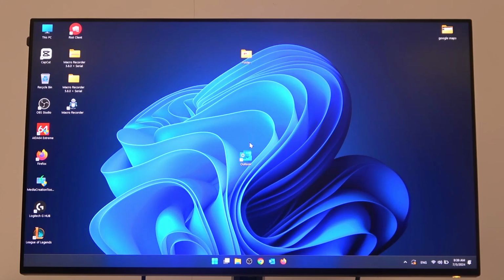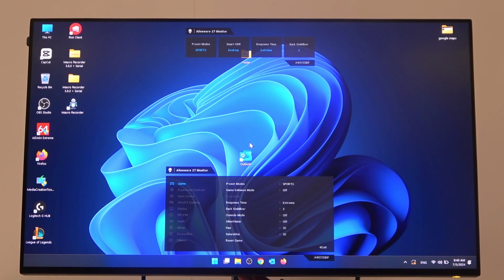How To Change Console Gamma Level On Dell Alienware AW2723DF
Discover how to adjust the console gamma level on your Dell Alienware AW2723DF monitor to optimize visual quality and enhance gaming experience.

Where can I find the console gamma level settings on the Dell Alienware AW2723DF monitor?
How do I increase or decrease the gamma level specifically for console gaming?
What is the recommended gamma level for console gaming on the Dell Alienware AW2723DF?
Can I save customized gamma settings for different gaming consoles?
How does adjusting the console gamma level affect visual clarity and gaming performance on the Dell Alienware AW2723DF?